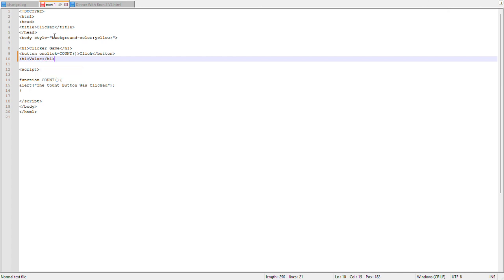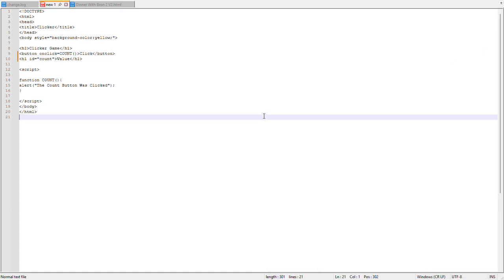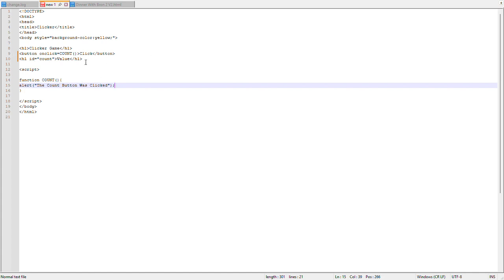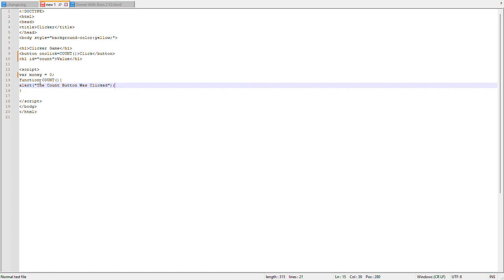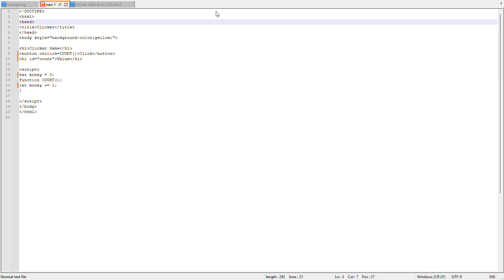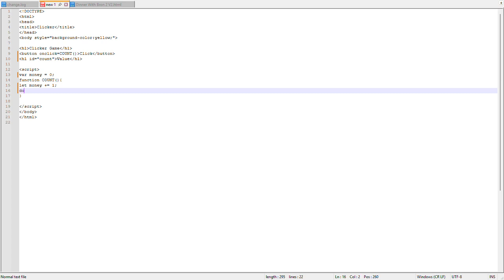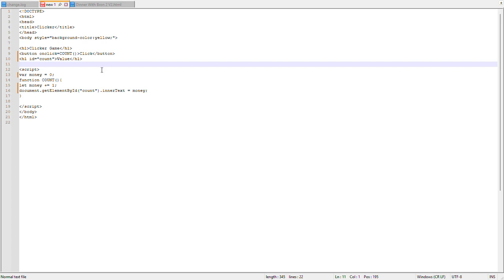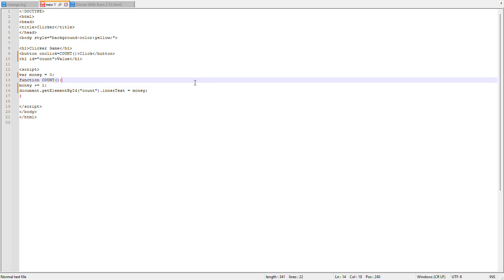Making A Fun Game In HTML / Money Counter & Button